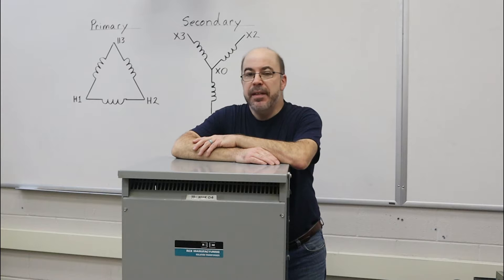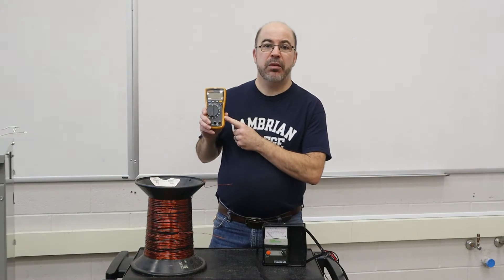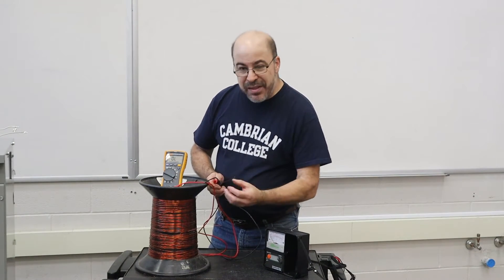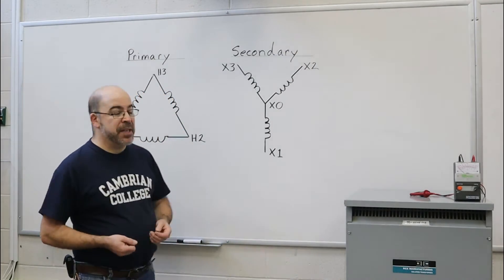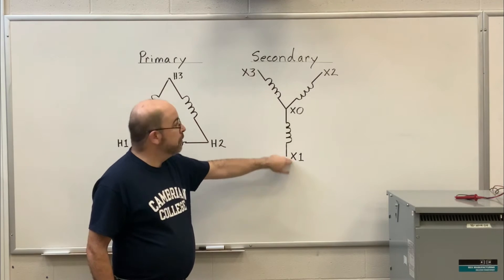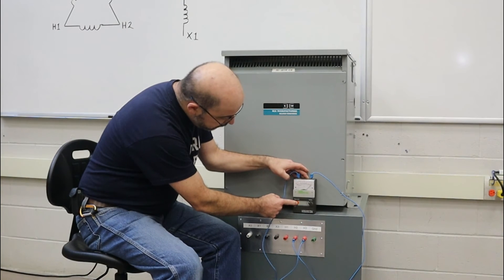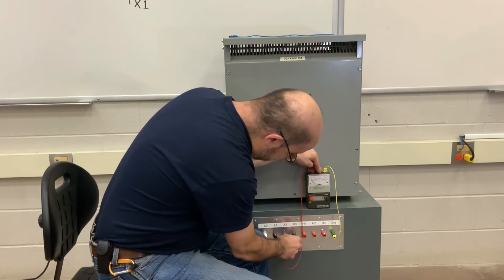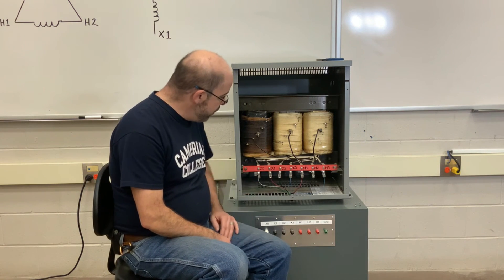How to test transformers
A tutorial involving how to effectively test a three-phase distribution transformer